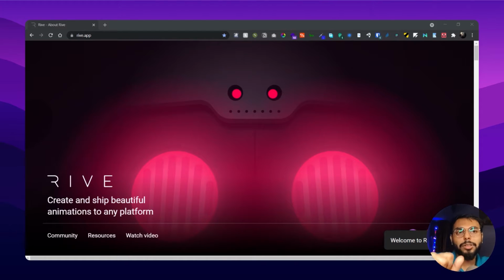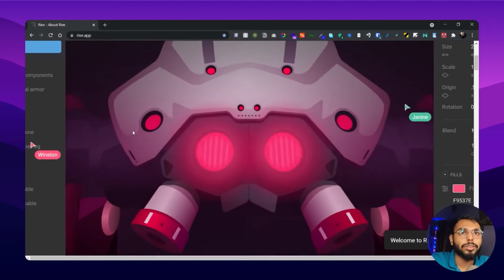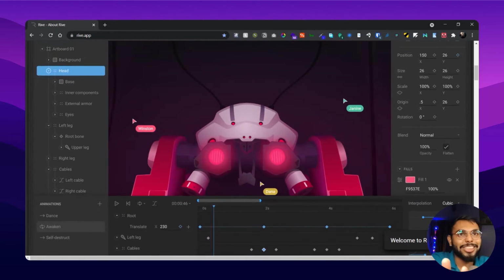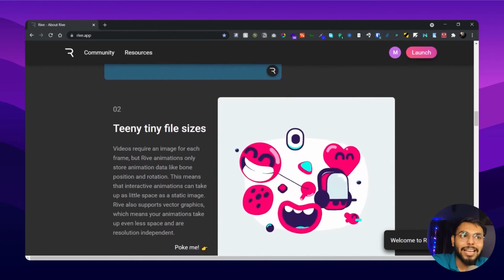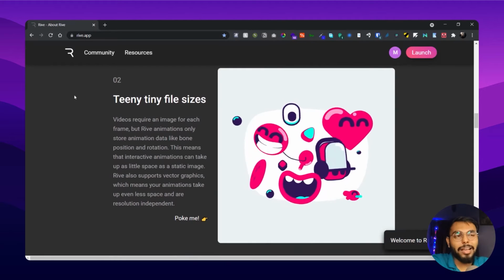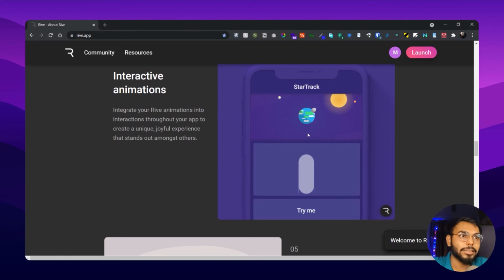This Will Replace After Affects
Hi! Guys,